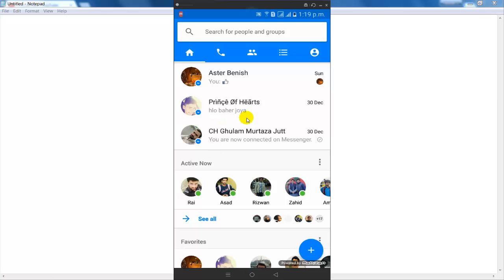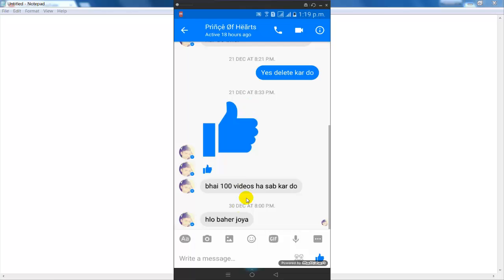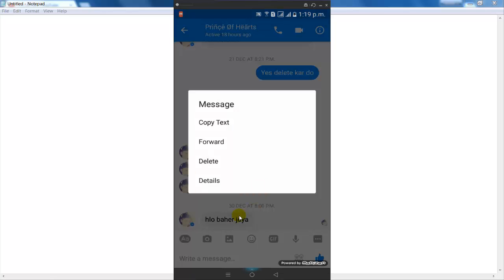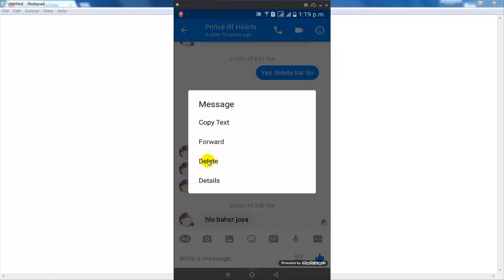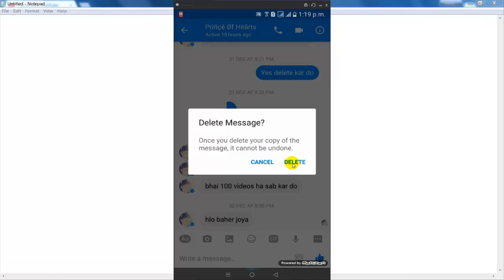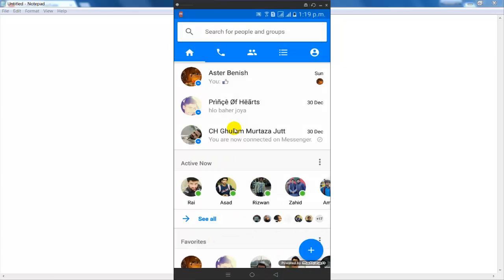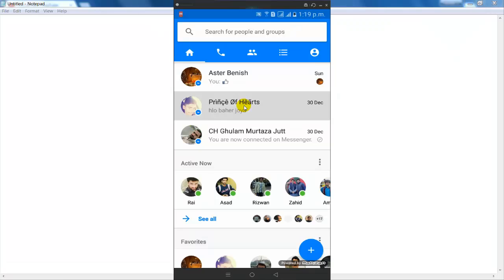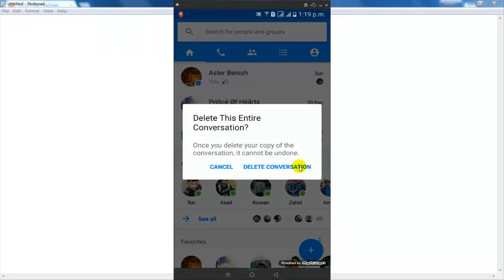Delete facebook messages on facebook messenger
In this video tutorial i will tell you about how to delete facebook messages on android mobile phone with facebook messenger .